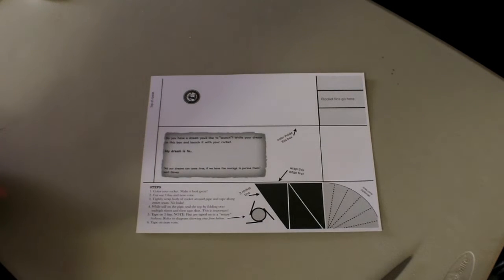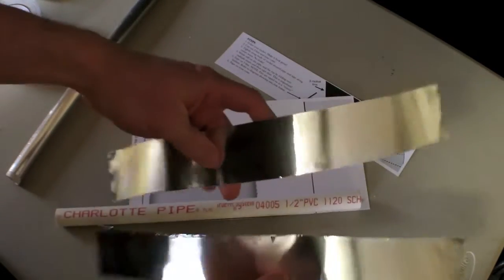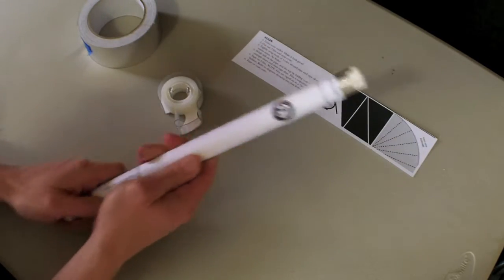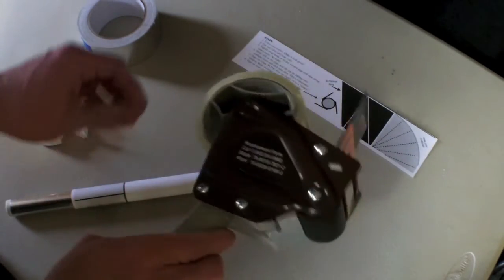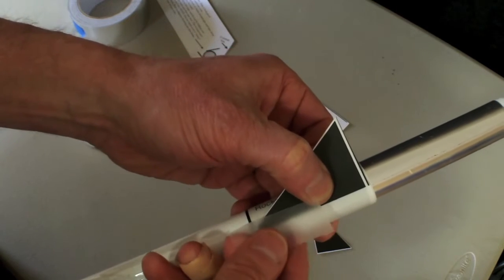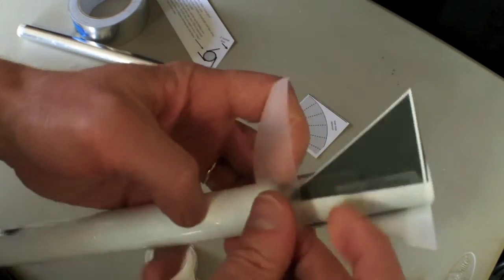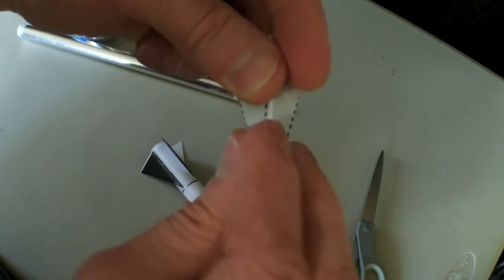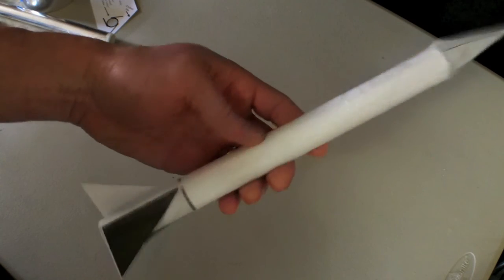How to make a paper rocket using the template found at TomHeck.com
This video shows how to make a rocket out of one sheet of card stock.